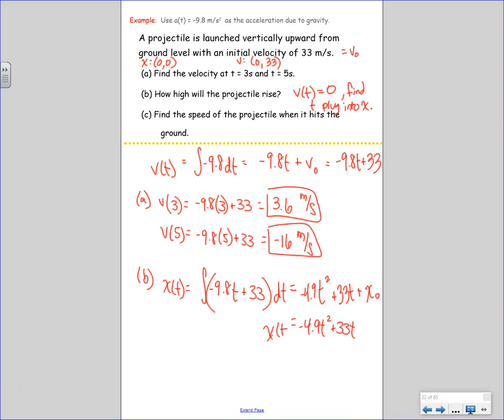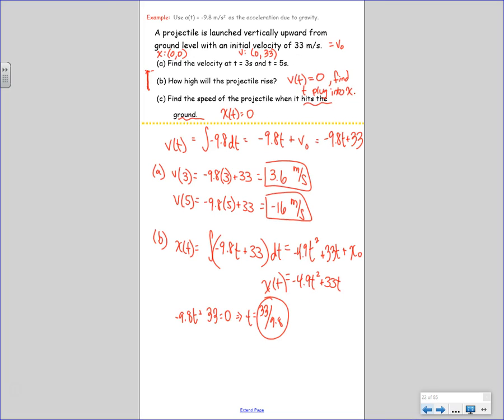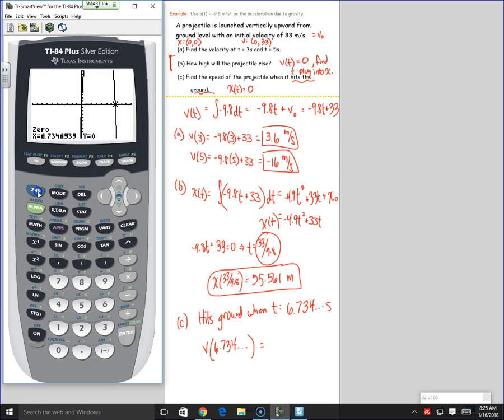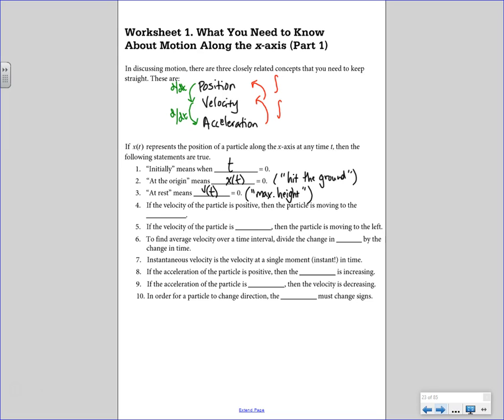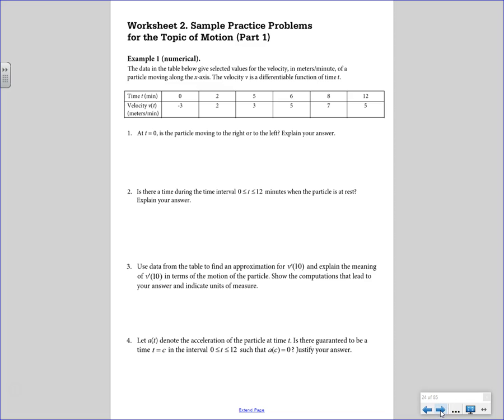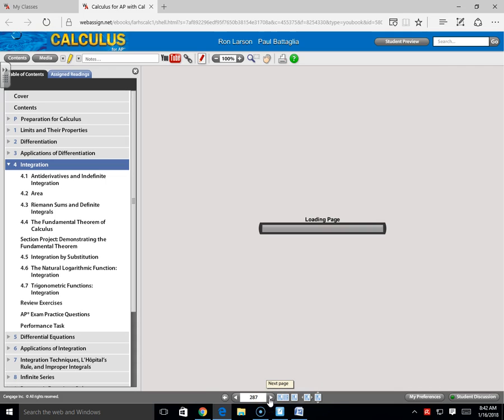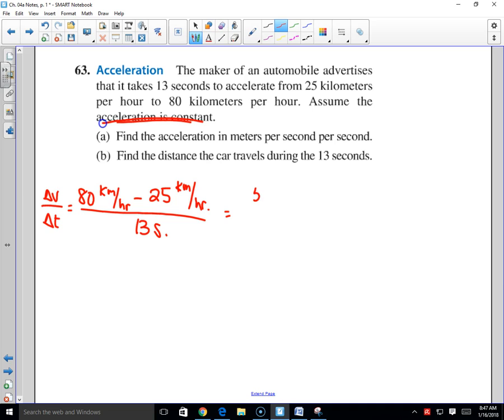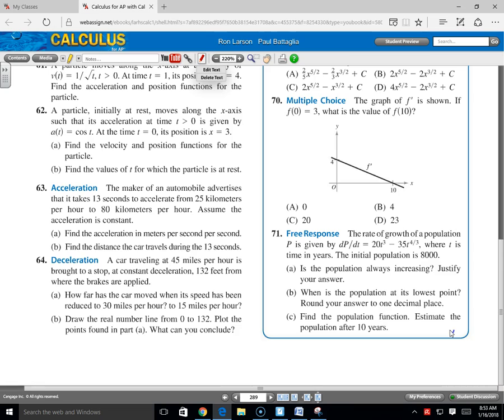CalcAB 01 16 18